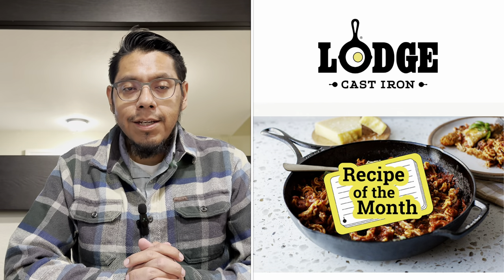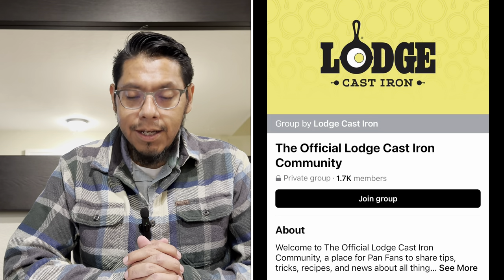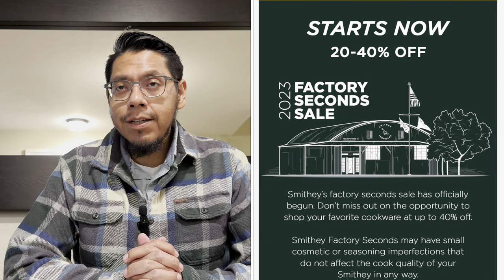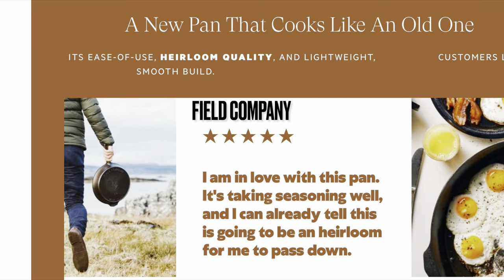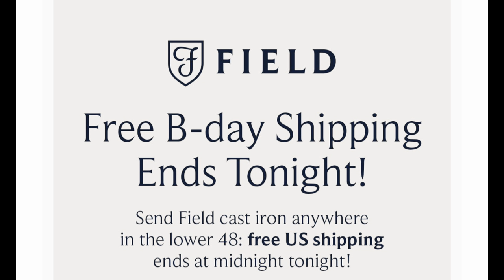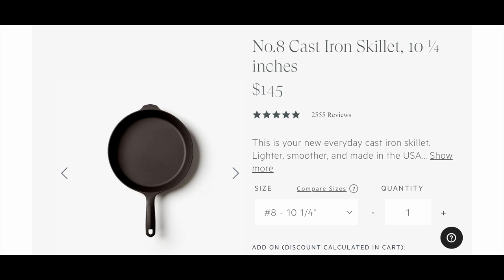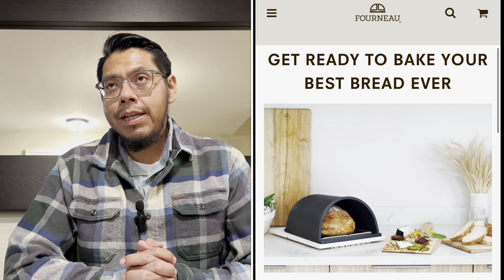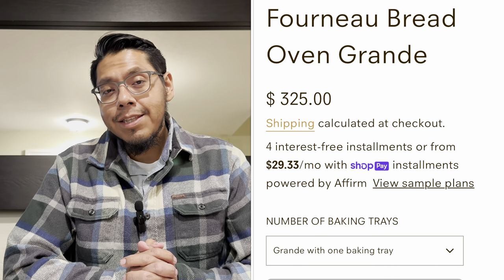The Seasoned Iron: Big update regarding Victoria Cast Iron + Cast Iron & Carbon Steel News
Links to all of the cookware talked and featured in the video

Smithey Ironware

Field Company

Lodge Cast Iron

Fourneau Bread Oven

Santa Barbara Forge

Cast-A-Way Carbon Steel

De Buyer Carbon Steel

Matfer Bourgeat Carbon Steel

Mauviel Carbon Steel

Victoria Cast Iron Signature Series

Victoria Cast Iron

Victoria Cast-Iron Skillet, Pre-Seasoned Cast-Iron Frying Pan with Long Handle, Made in Colombia, 12 Inch